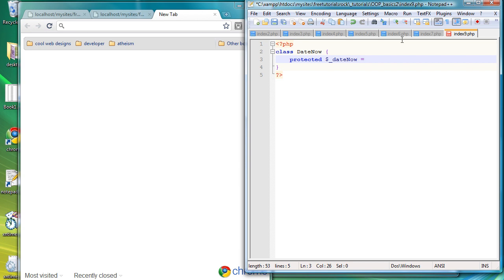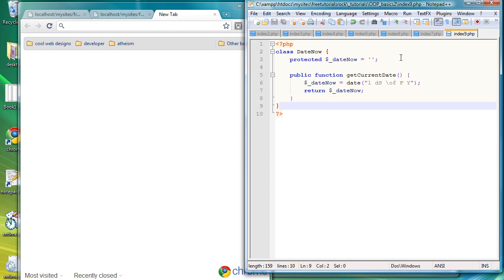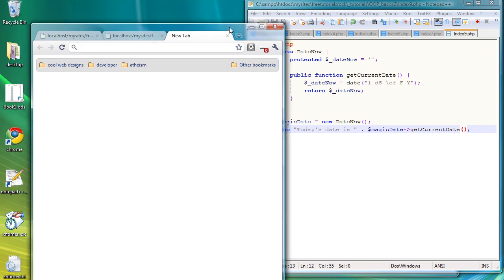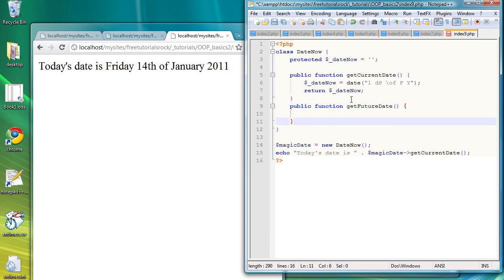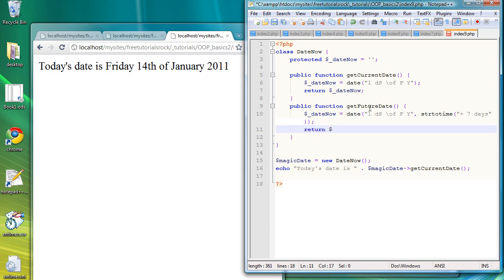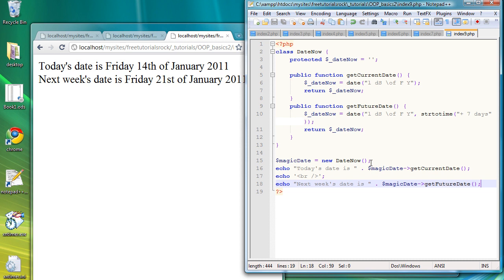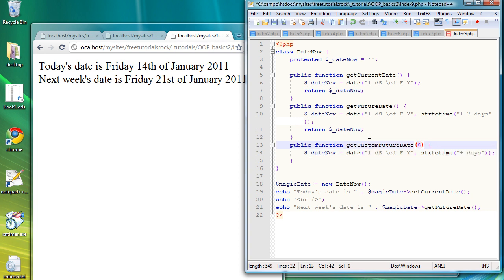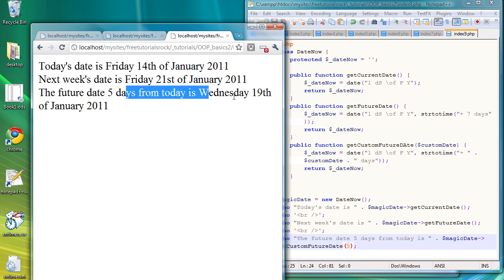Object Oriented PHP Programming - Lesson 2 - Creating Classes and Methods 2nd example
2nd example of creating classes and methods and then using them from outside.